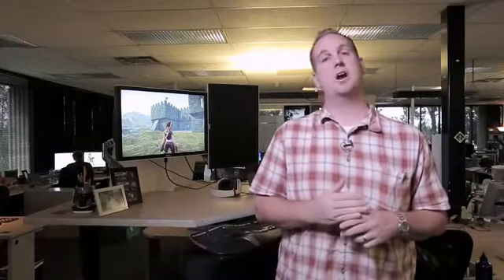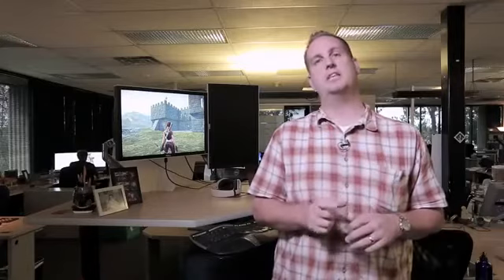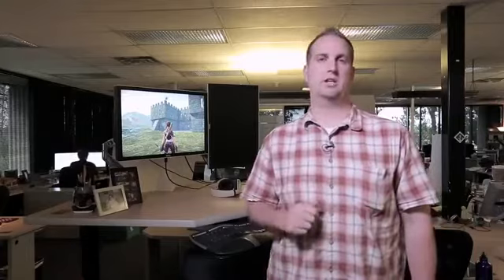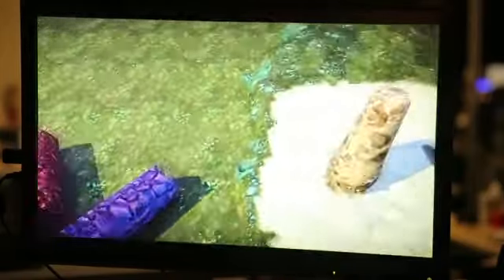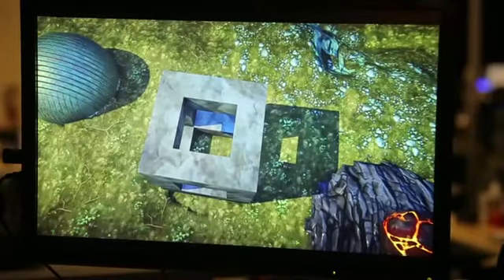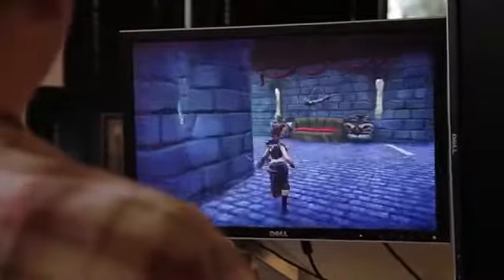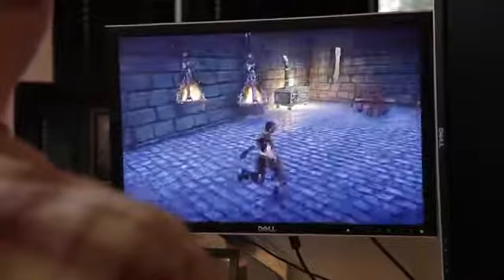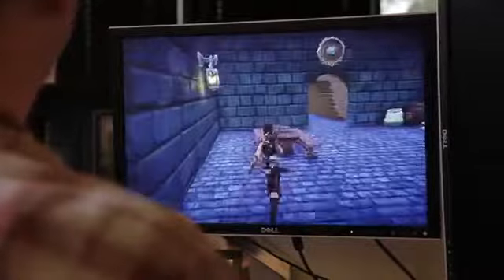EverQuest Next Dev Diary Materials and Tools Video